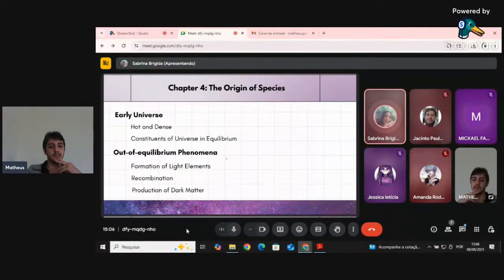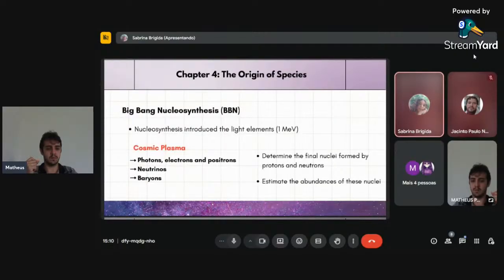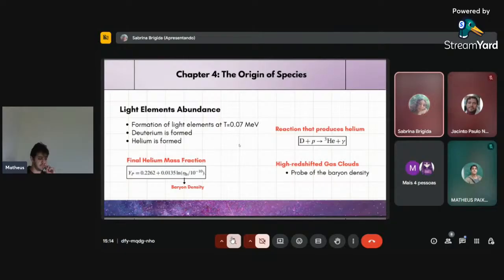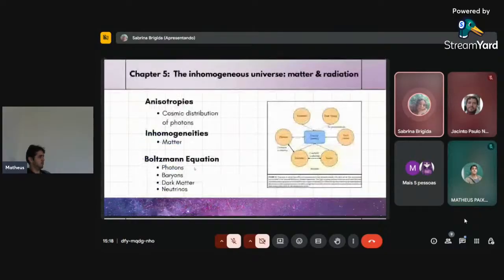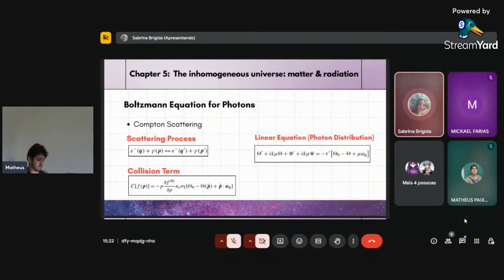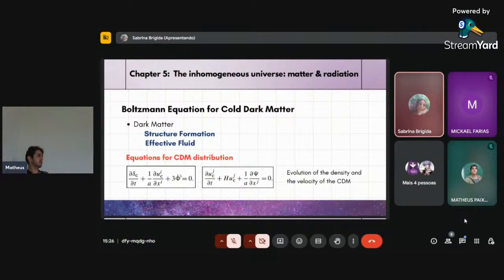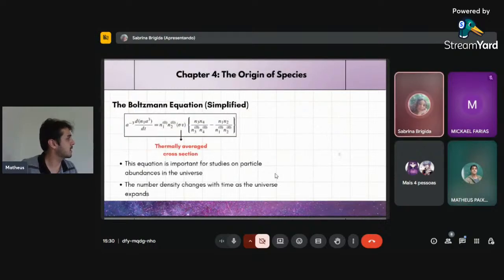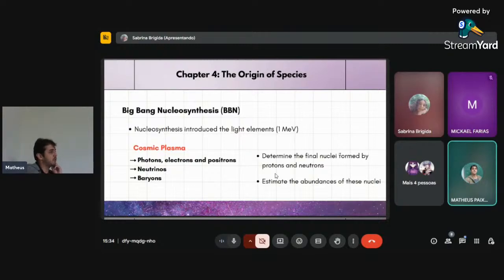The origin of species and the inhomogeneous universe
In this talk, Sabrina will present the Chapters 4 and  of Dodelson's book